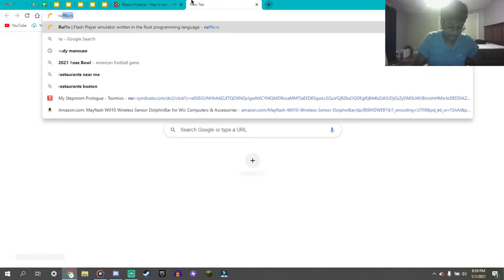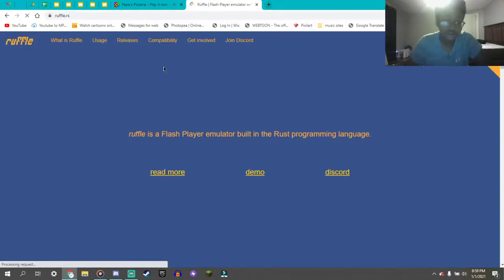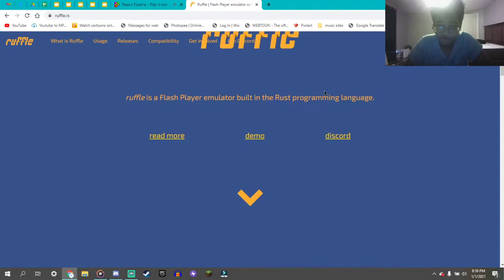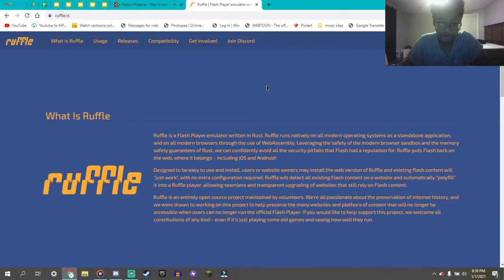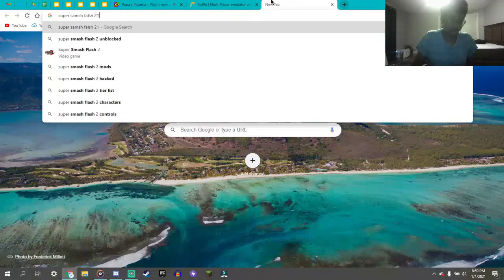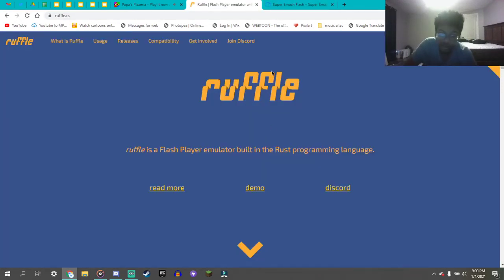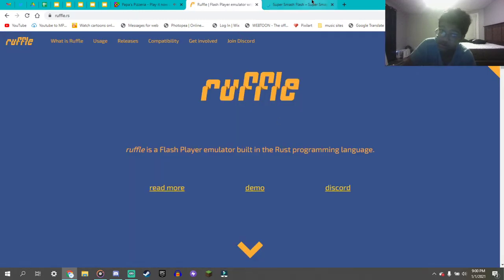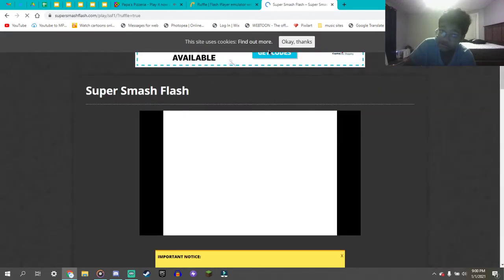Adobe Flash is not over..?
Ruffle is and Adobe Flash Emulator, HTML5 is a better alternative, and BlueMaxima's Flashpoint is a good archive.